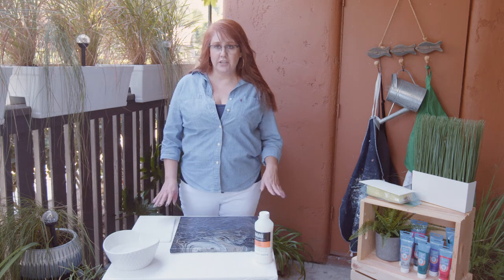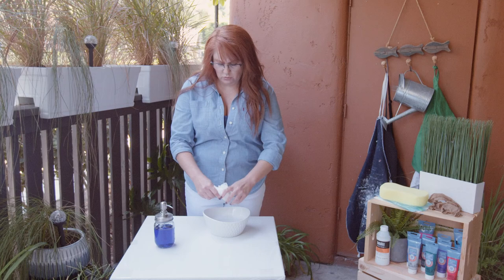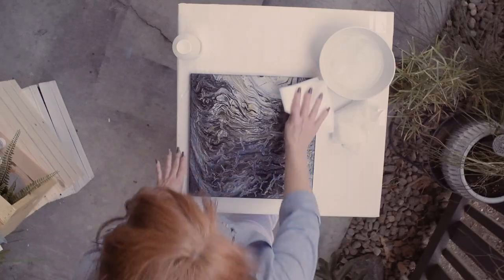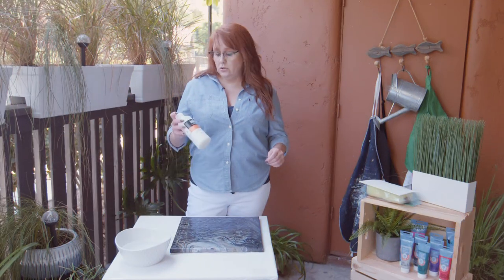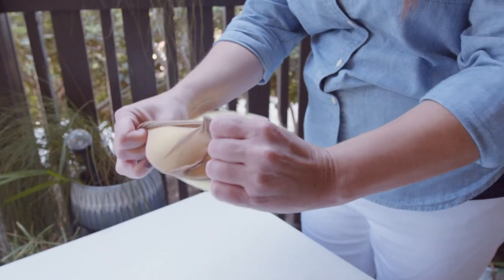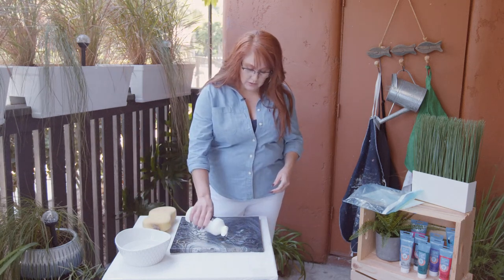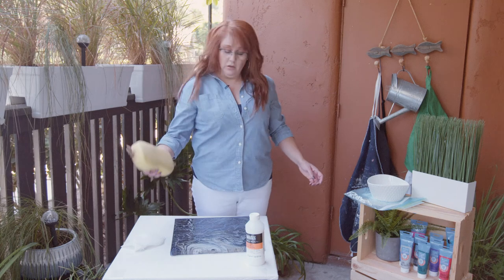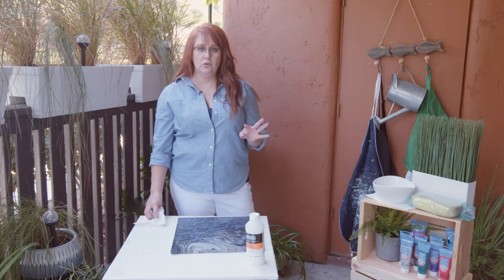how to varnish and seal acrylic paintings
Let's make sure we preserve our great paintings for future enjoyment.
Follow me through the process of varnishing and sealing paintings.  It's an easy and quick process, and totally worth it.

Link to varnish: